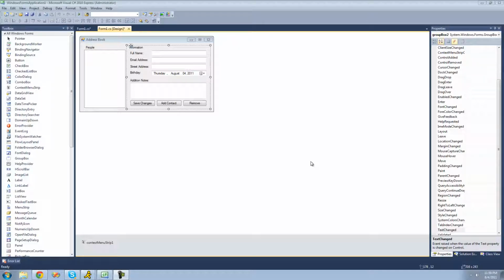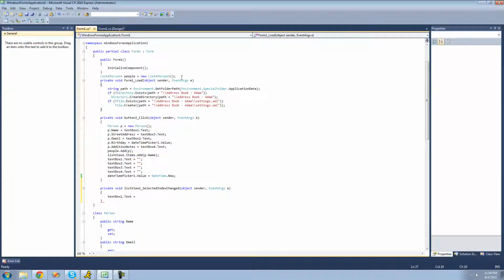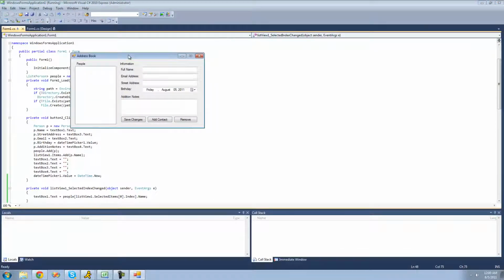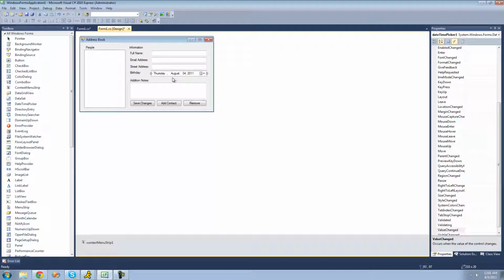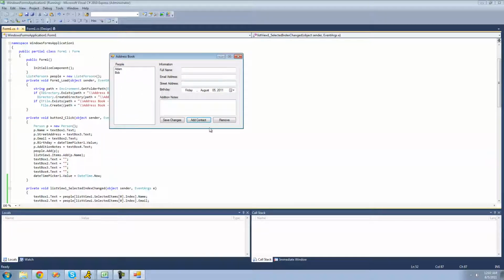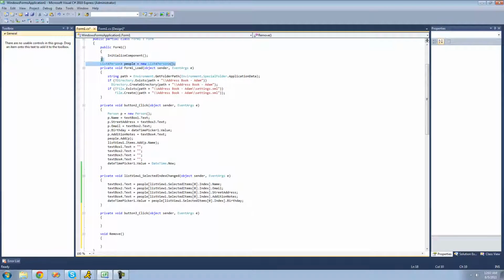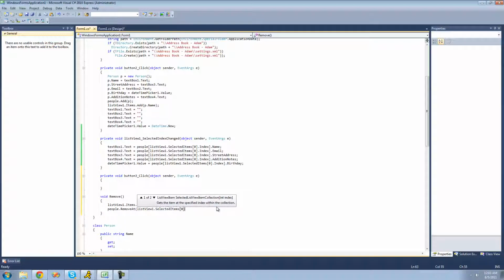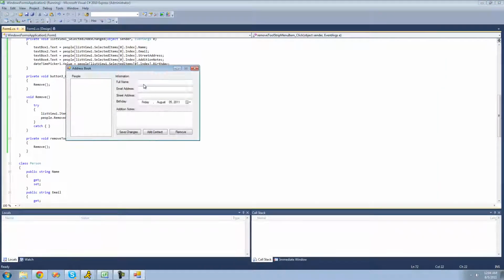#172 Project 4 Address Book, Updating Information and Removing People in C#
Project 4 Address Book, Updating Information and Removing People in C#